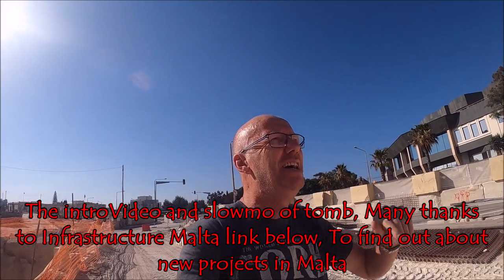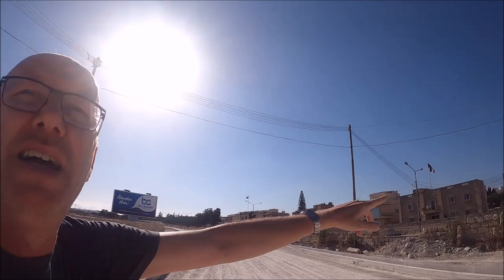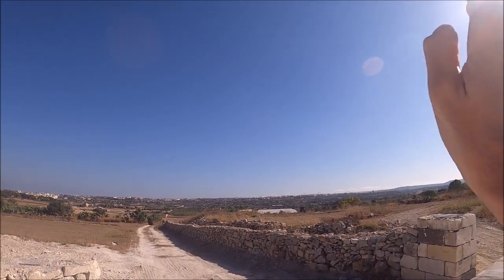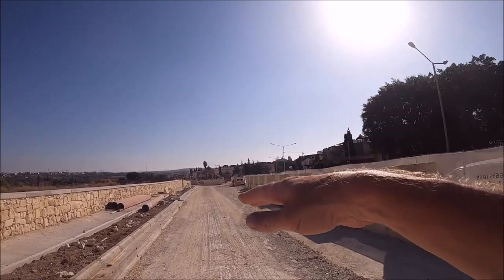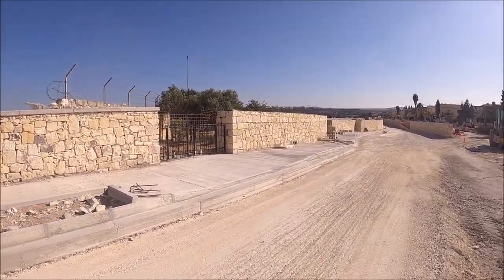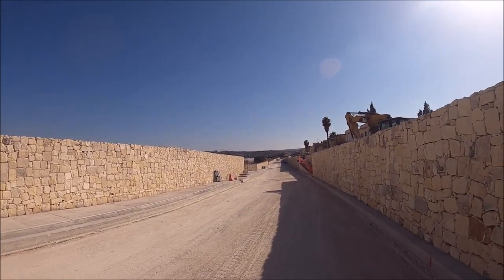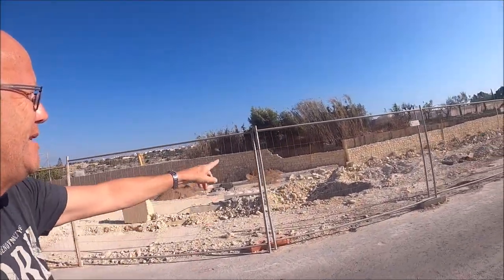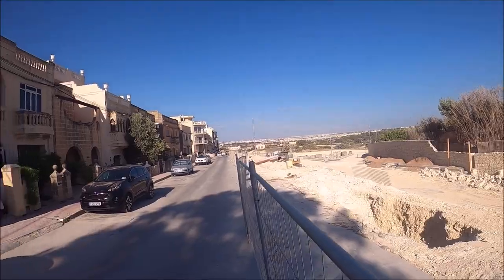1.000 year Tomb discovered during road works in Attard ,Central Link project, Part 1, MALTA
This project will halve travel times in this area by reconstructing 13 junctions, removing four traffic lights systems and adding over seven kilometres of new lanes along a 4.3 kilometre road
If you are interested in helping the channel, donation Or just buying me a beer .. .. Get a free shot out !!